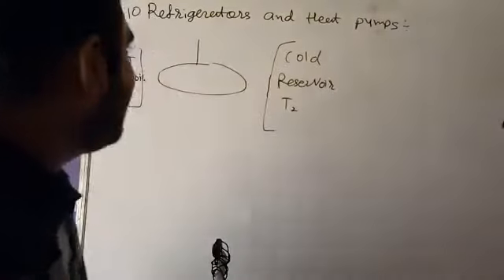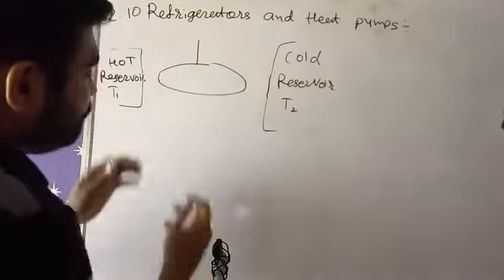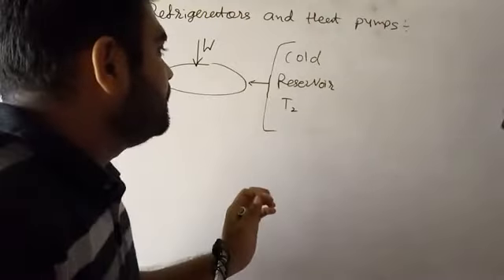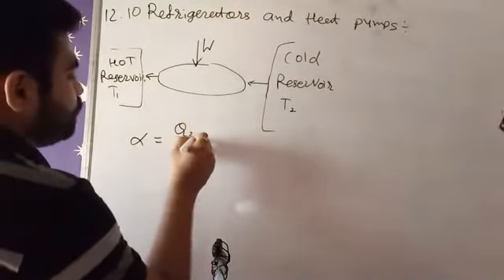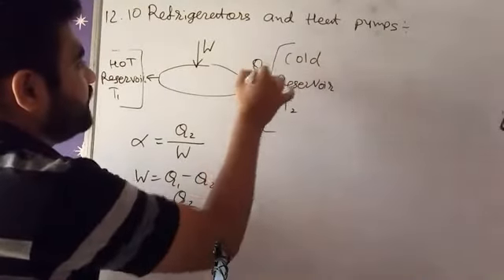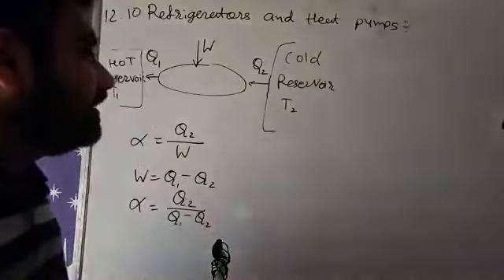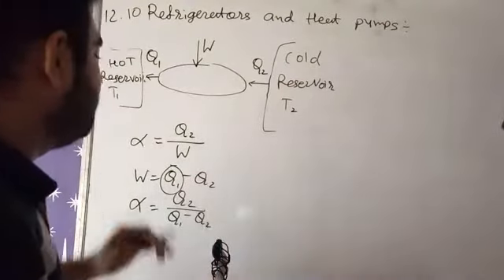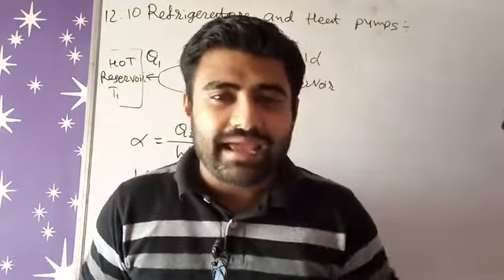NCERT Physics class 11 chapter 12 12.10 REFRIGERATORS AND HEAT PUMP